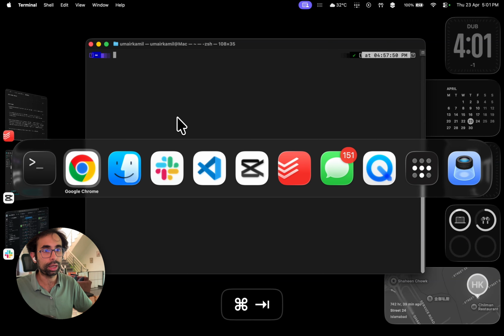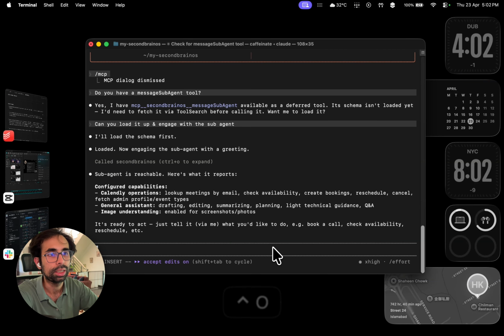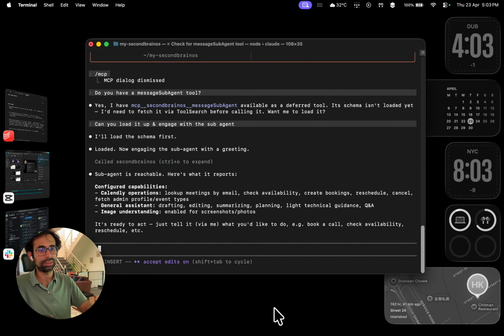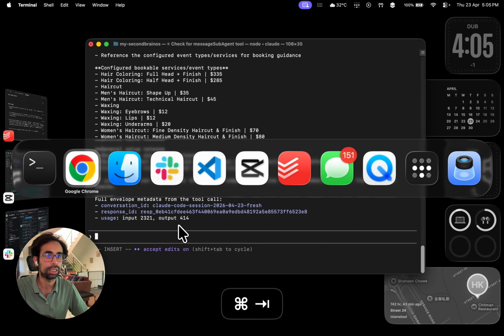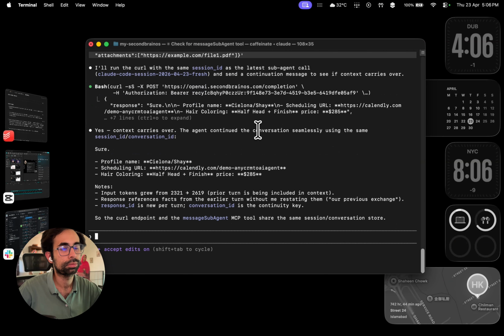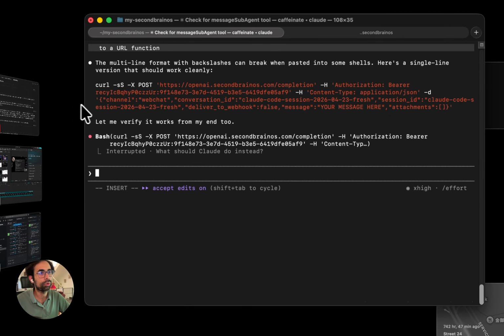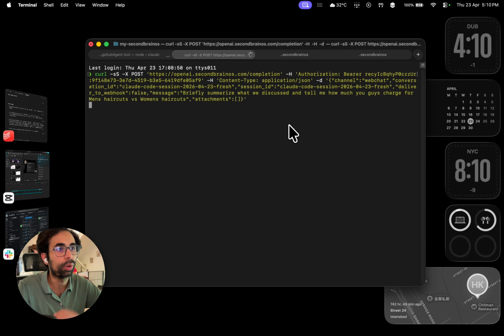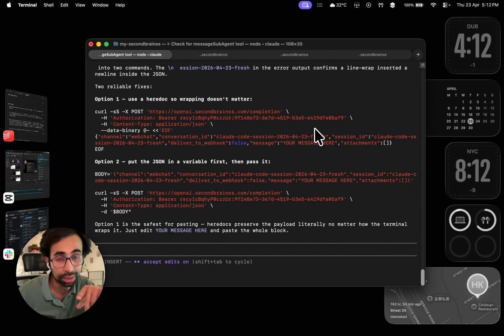Use Your AI Agent via CLI & Agent URL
The most flexible way to use your Second Brain OS agent — a raw HTTP endpoint that accepts a message and returns a response. No UI, no framework, just your agent over HTTP. Build custom integrations, script batch operations, or orchestrate agentic workflows.

What's covered:
- Your agent endpoint (user-specific curl command)
- Understanding the parameters: channel, conversation_id, session_id, deliver_to_webhook, message
- The channel field: free-form tagging for analytics and routing
- Session persistence for multi-turn conversations
- Use cases: custom chat UIs, agentic workflows, cross-platform continuity, batch operations, webhook delivery
- Response format and token usage tracking
- Security architecture

Prerequisites: Complete the setup guide first (link below).